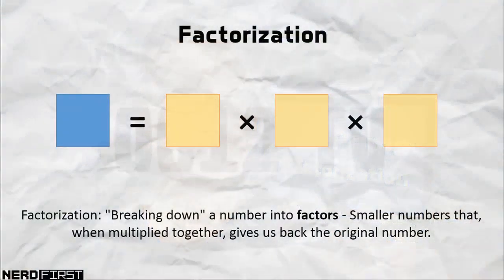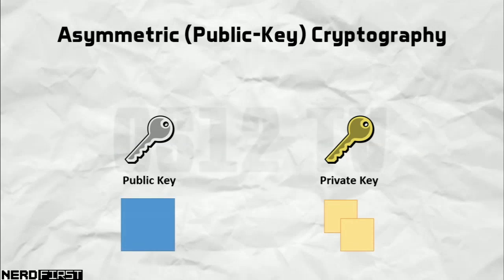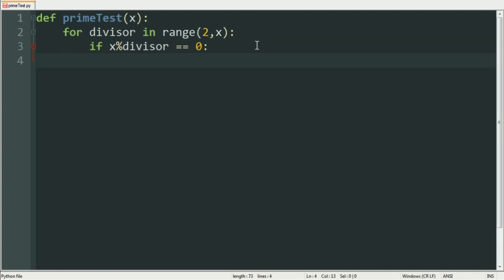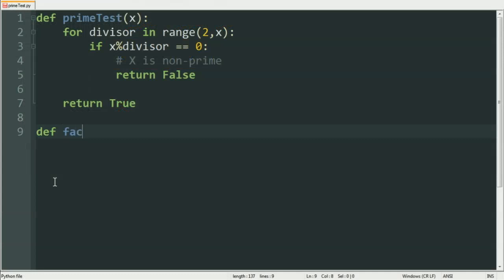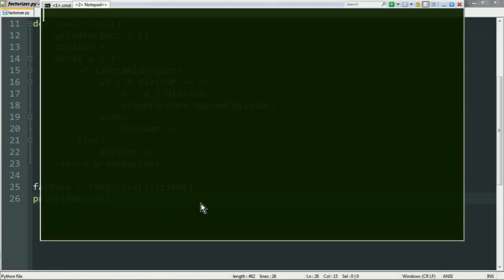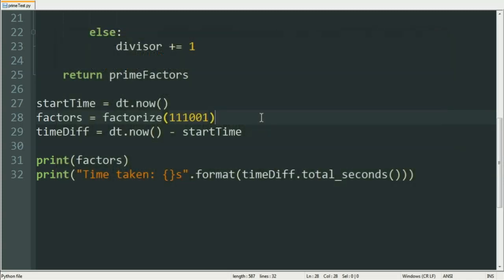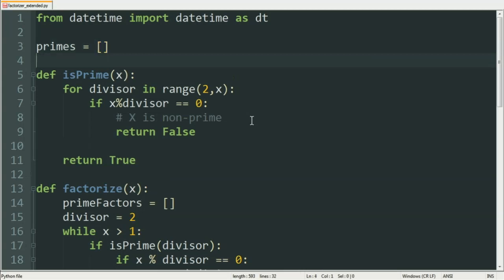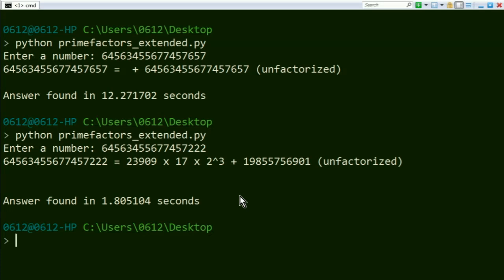Prime Factorization Algorithm!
Prime factorization - A classic problem in computer science! Today, we'll look at how to approach this problem, and we'll see pitfalls and issues with it!

= CODE DOWNLOAD =
To view and download the code written in this video, check out the following Bitbucket repository

To download, first click on "Downloads" in the left sidebar. Then, in the subsequent page, click "Download Repository".

= Contents Page =
00:00 Introduction
00:37 Contents Page
01:29 What are primes / what is factorization
03:44 Primes and Factorization in computing
06:04 Discussion: How to test if a number is prime
07:38 Coding: Prime Testing Function
09:50 Testing: Prime Testing Function
10:29 Discussion: Prime Factorization Technique
12:32 Coding: Prime Factorization
15:30 Testing: Prime Factorization Code
16:03 Performance Pitfalls of Method
16:56 Coding: Adding code to track timing
19:27 Discussions: How to improve prime testing performance
23:09 Coding: Writing our optimizations
25:22 Testing: Optimized Code
25:41 Demonstration of extended code
28:02 Conclusion

= 0612 TV =
0612 TV, a sub-project of NERDfirst.net, is an educational YouTube channel. Started in 2008, we have now covered a wide range of topics, from areas such as Programming, Algorithms and Computing Theories, Computer Graphics, Photography, and Specialized Guides for using software such as FFMPEG, Deshaker, GIMP and more!